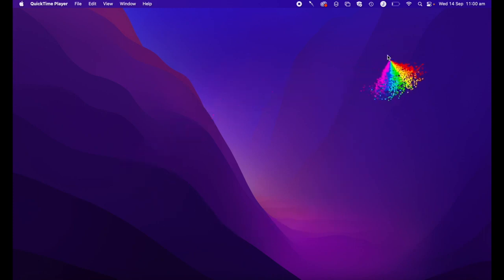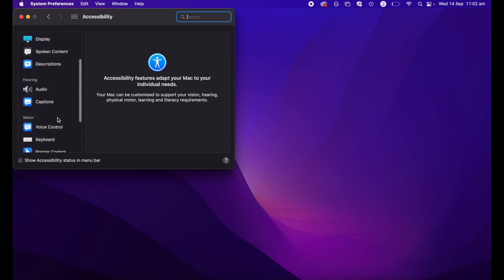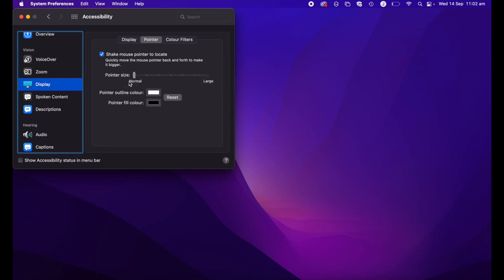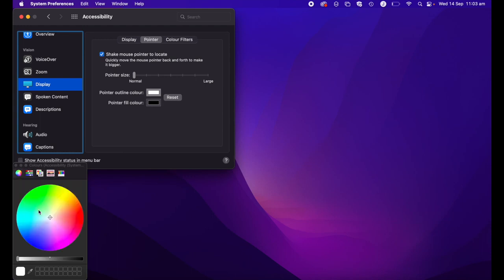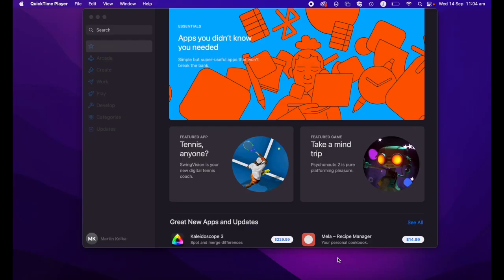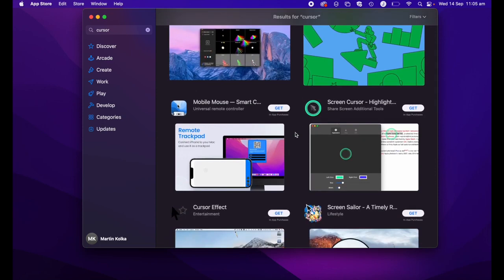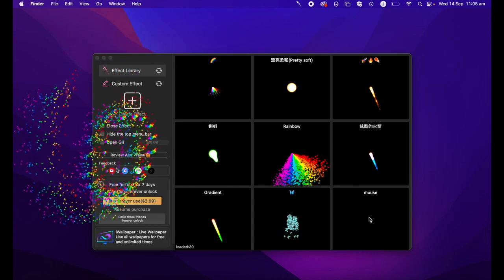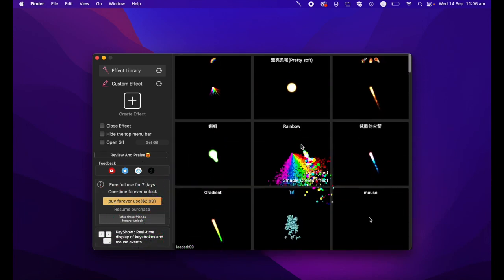How to Edit Mac Cursor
In this video I go over how to edit your cursor on Mac. This includes enlarging the cursor, changing the colours of the cursor and how to add some very unique custom effects.